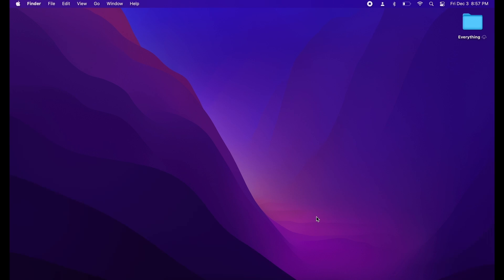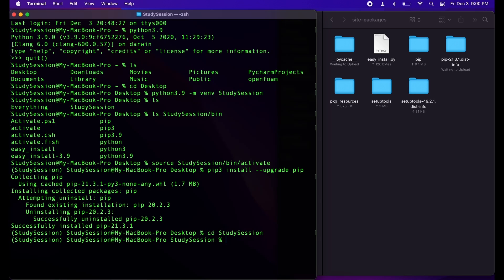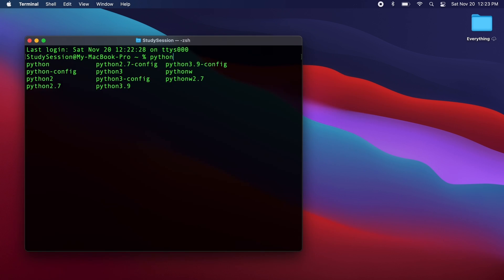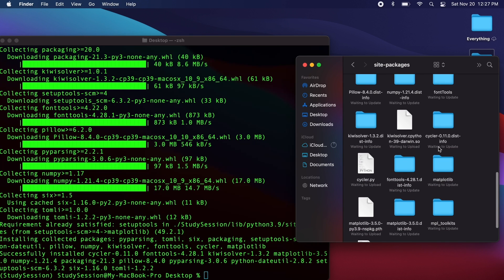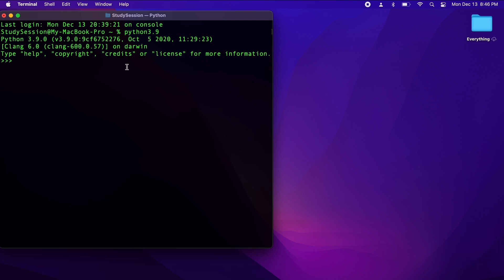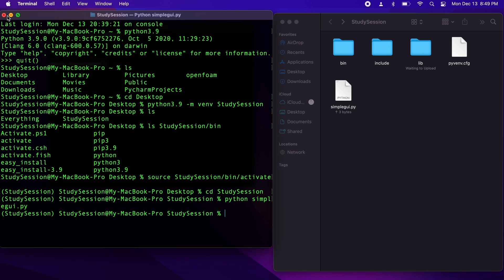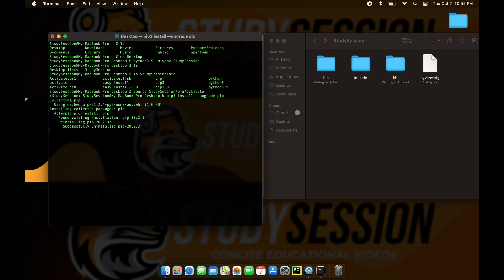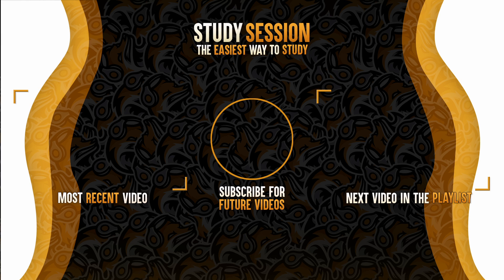How To Install Python Libraries In Terminal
This is a compilation video of all our videos demonstrating How To Install Python Libraries In Terminal On A Mac. In this video I will show you how to download and use Tkinter, Matplotlib, Numpy and Scipy through the Terminal on your Mac!

This timeline is meant to help you better understand How To Install Python Libraries In Terminal on Mac:
0:00 Introduction
0:17 How To Install SciPy through Terminal on a Mac!
5:25 How To Install MatPlotLib through Terminal on a Mac!
10:48 How To Install Tkinter through Terminal on a Mac!
14:13 How To Install NumPy through Terminal on a Mac!
19:38 Outro